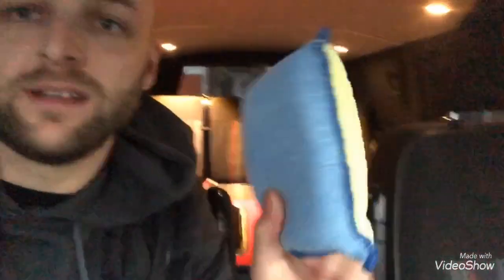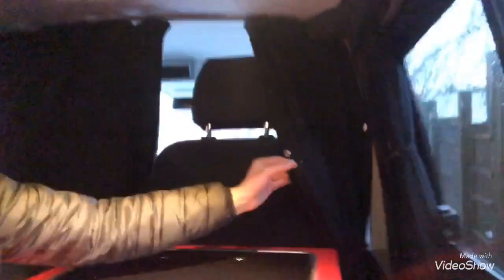Top 4 budget mods & items for camping in your VW Transporter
Main Camera
Mounts & Accessories Kit

Wind Deflectors T5 / T6
Storage Nets
Cab dividers curtains
Black out curtain kit for T5/T6 with barn doors
Black out curtain kit for T5/T6 with tailgate
Condensation Sponges

I'm regularly posting videos vw transporter / camper van related!

Thanks
Darren